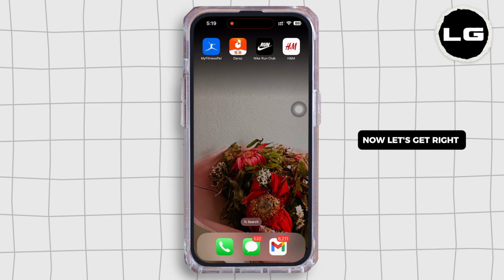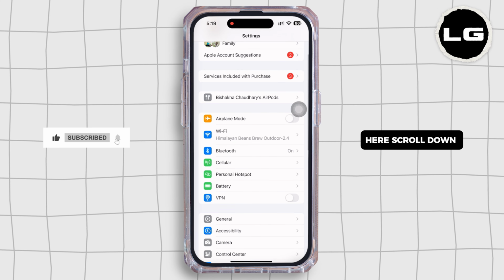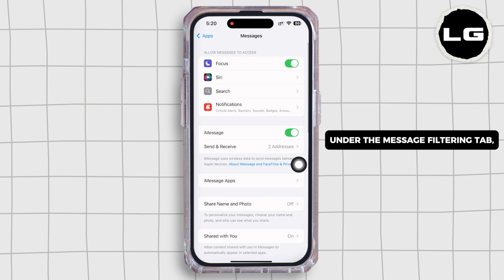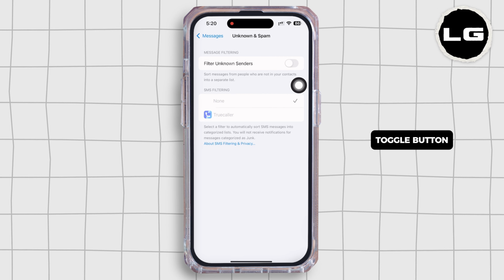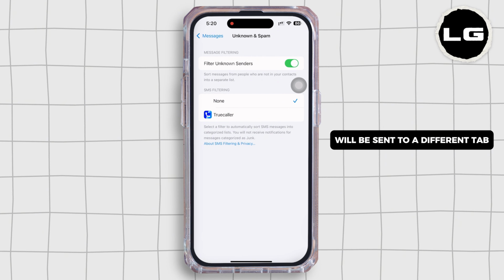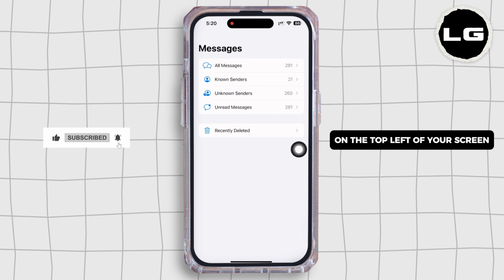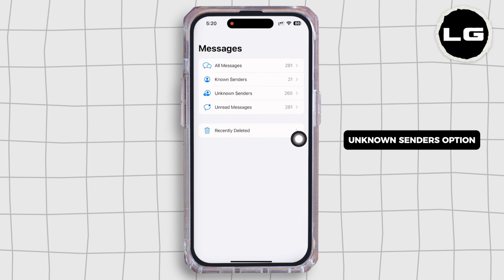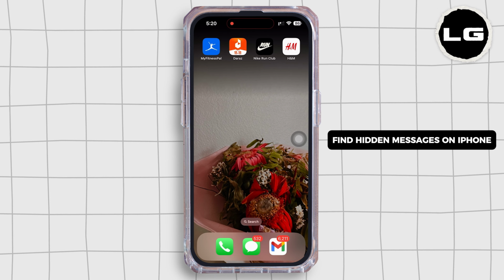How To Find Hidden Messages on iPhone (SECRET FEATURE)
🚀📱 How To Find Hidden Messages on iPhone | Step-by-Step Guide

Wondering where your hidden messages are on your iPhone? This guide shows you how to locate hidden texts and manage your privacy settings.

In this video:
0:00 - Introduction
0:05 - How To Find Hidden Messages on iPhone

Learn how to access hidden messages in the Messages app, including checking your message filters, managing spam or unknown senders, and using privacy features like “Hide Alerts” or “Invisible Ink.” This tutorial covers all the steps to unhide messages and organize your inbox.

Find your hidden messages with these easy steps!